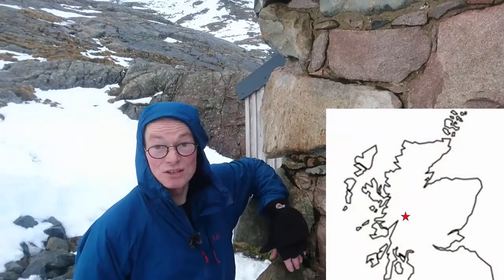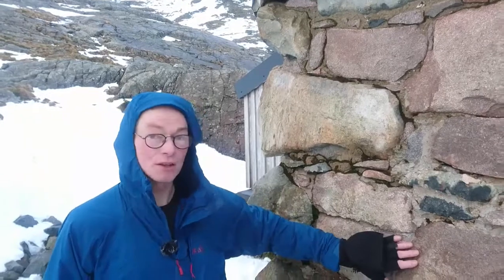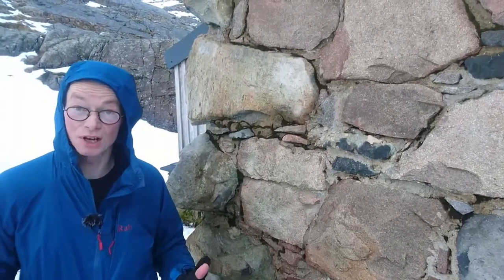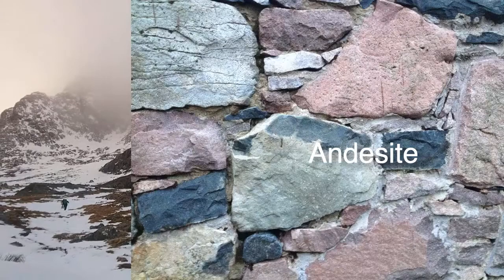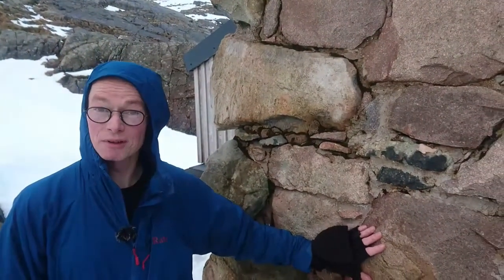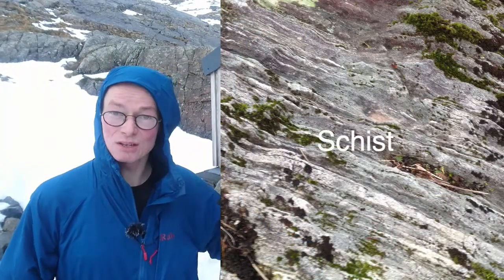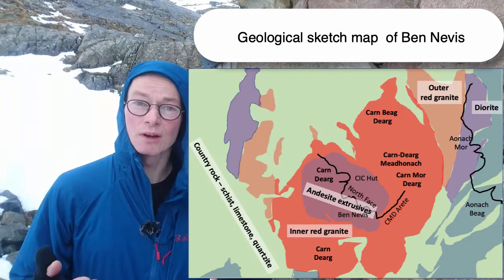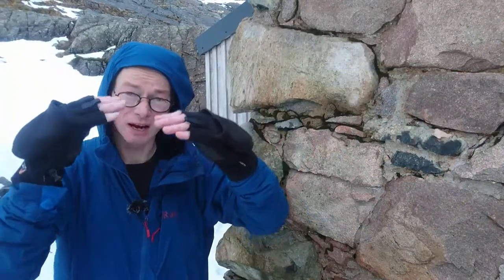In the heart of the Ben Nevis igneous complex at the CIC hut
Ben Nevis and the  ridges of the Carns Dearg and Aonachs are made of very hard-wearing igneous rocks, rather like the Cairngorms.  The red Ben Nevis granites are well exposed in the Carn Mor Dearg - Carn Beag Dearg, as their names suggest - Dearg means red in Gaelic.  The granites crystallised at depth, perhaps 1-3 km.
The dark grey rocks of the North Face are different - extrusive andestite.  They were erupted in violent events which produced ashes and blocky breccias, and would have coated the landscape of the time with thick blankets of ash.  Perhaps a good analogy would be the volcanoes of the cascades.
These andesties are approximately the same age as the granites and appear to sit directly on them giving a problem for geologists - how can rocks erupted at the Earth's surface end up in contact with rocks crystallised at depth?  There is no evidence of significant faulting and the ages of teh two rocks are too similar for erosion to have worn away kilometers of rock.
We know from Glencoe that major eruptions can evacuate large magma chambers allowing the overlying rocks to sink into the hole, sobsiding by many hundreds of metres or more, so this is one possibility. But modern resurveying of the North Face suggests that this might not be the case here.